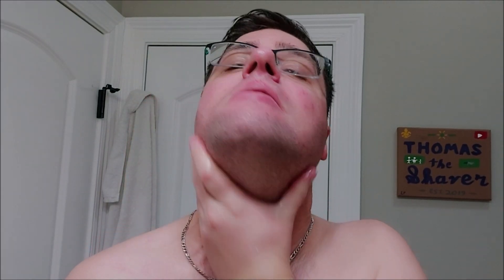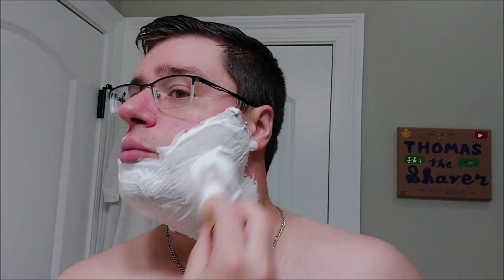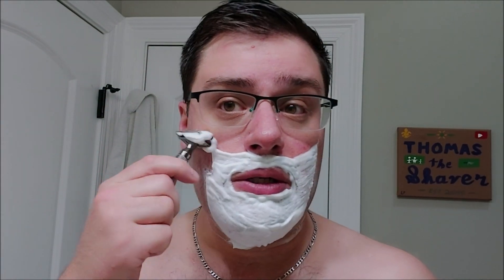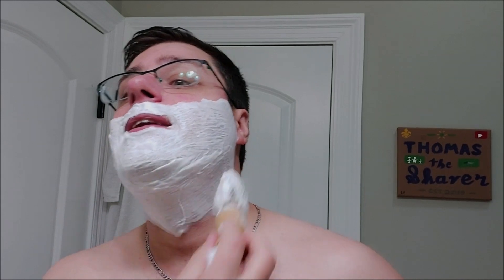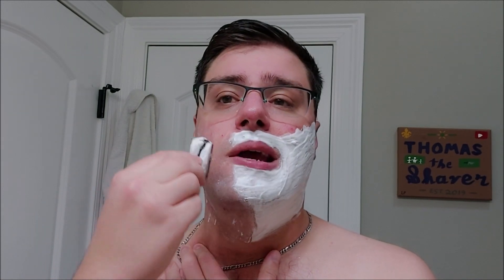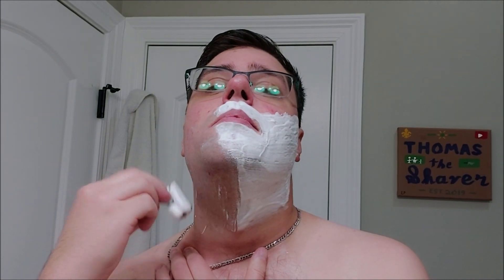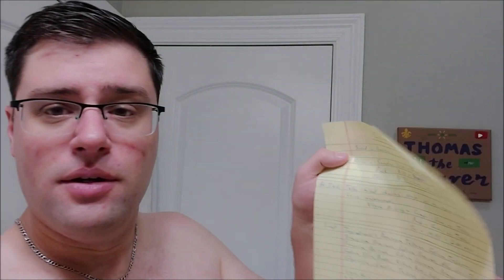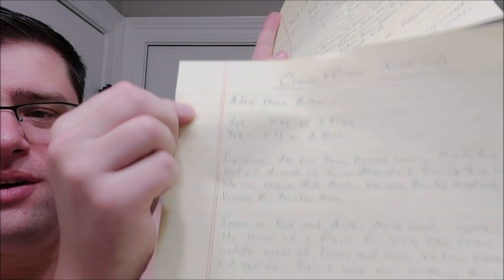Crowne & Crane North Woods Soap & Balm | Bolzano DE | Rockwell 6c Razor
It helps others find my videos.  Products used in this shave are listed below:

• Crowne & Crane North Woods Soap
• Rockwell's 6c Razor / Bolzano DE (1st Use)
• Escali Badger Brush
• Crowe & Crane North Woods Balm

FAQ #1:  Why do you drag the razor over your face multiple times/multiple passes?
Answer: With traditional wet shaving the idea is beard reduction with every pass.  We're not trying to get all of the growth off with one pass.  Hopefully after the third pass, maybe including "touch-ups", you're able to get a BBS shave.

FAQ #2:  What does BBS stand for?
Answer:  BBS stands for Baby Bottom Smooth.  Weird, right?  It's the most accurate description, with a quick acronym, that I can come up with.  (Most other wet shavers use this term as well)

FAQ #3:  What do you do for work/a job?
Answer:  I'm a network and server administrator for a private IT firm.  If something goes bump in the night (or day) with a server, firewall, managed switch, etc., I'll be the one resolving it.

FAQ #4:  Do I need a lot of stuff to start wet shaving?
Answer:  Absolutely not.  I started with Proraso's $10 tub of soap, a $20 badger brush, and used my cartridge razors until I worked up the courage to grab my first DE razor (a Van Der Hagen).  This hobby can be expensive, if you let it, but a couple of good soaps/scents you enjoy, a brush, and an aftershave would work for most people starting out.  Test the waters, find what you like, and try it!  Happy wet shaving :)